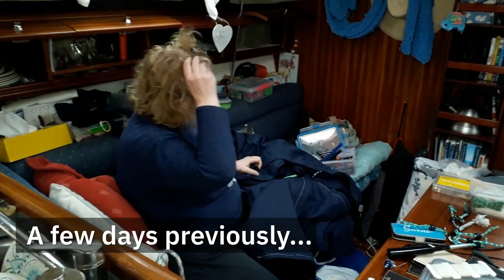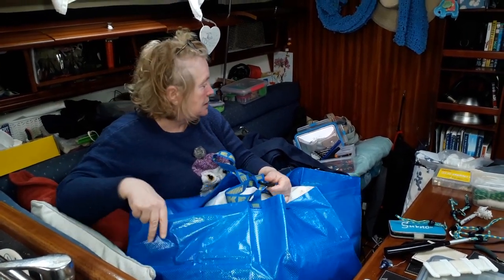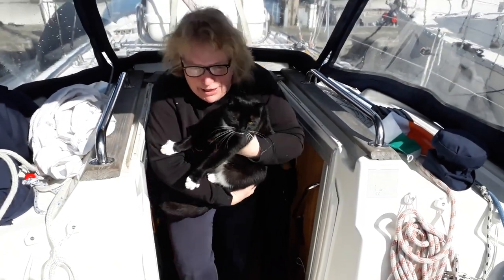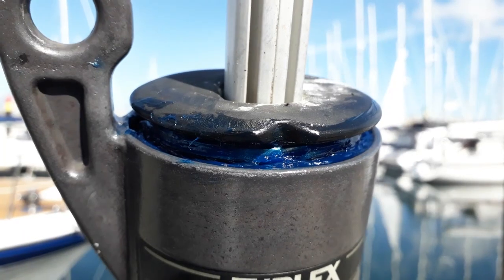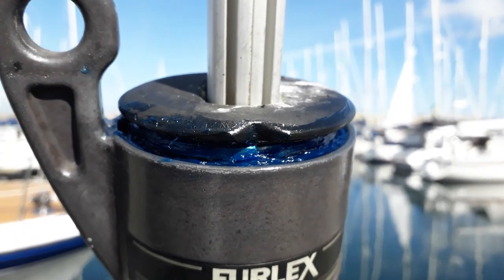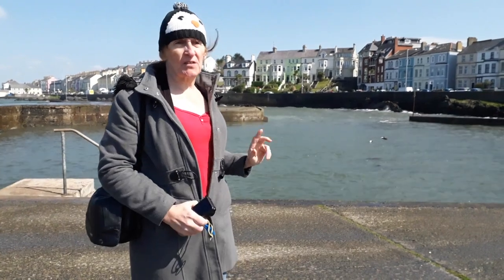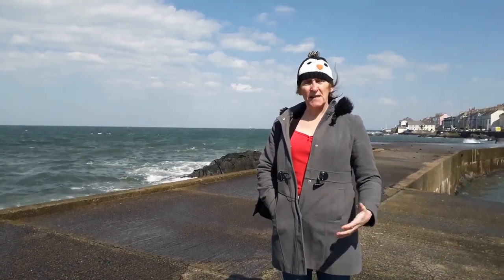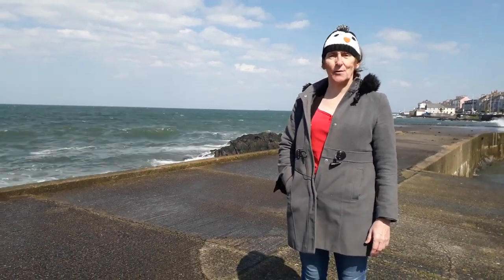Sailing Northern Ireland - Bangor - Mast climb - Stormy seas - Ep. 287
The weather is coming round to the direction we want to go, but it is too unsettled to go just yet. And there is the issue of the stowaway we found aboard...

About us

Follow us

Rising Wave by Jeremy Blake